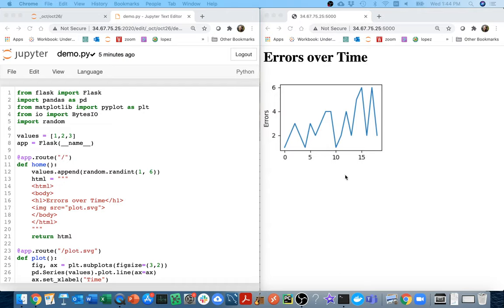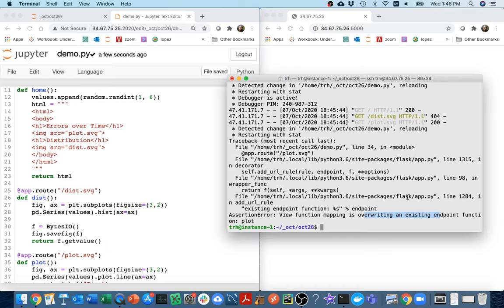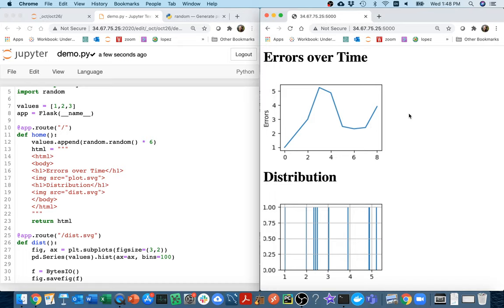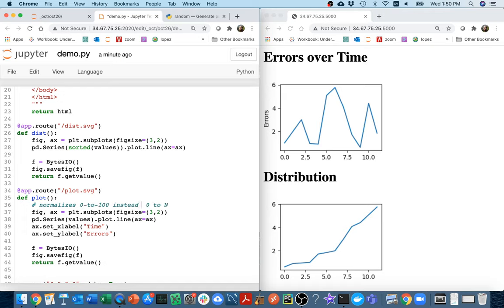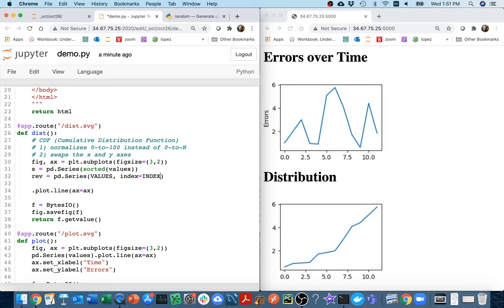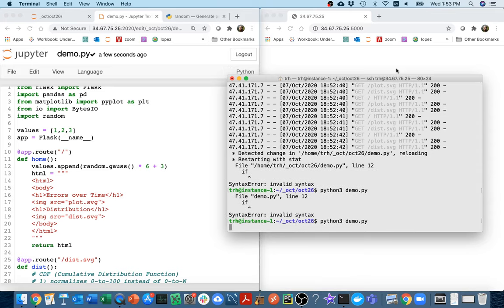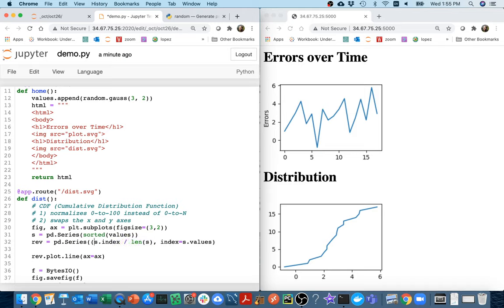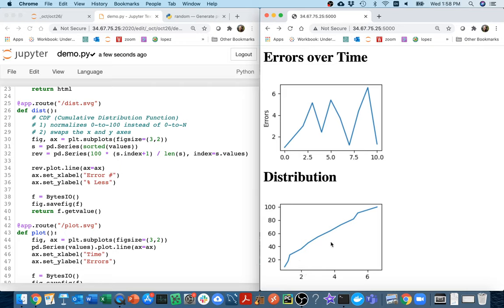CS 320 Oct 26 (Part 2) - CDFs